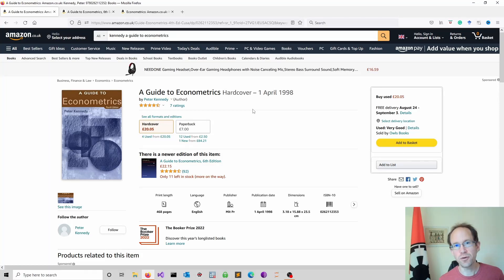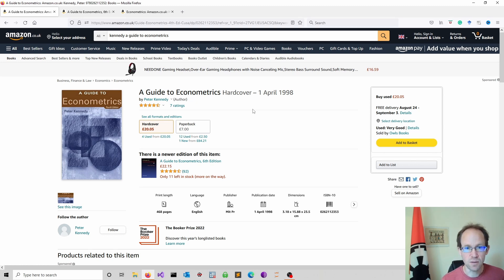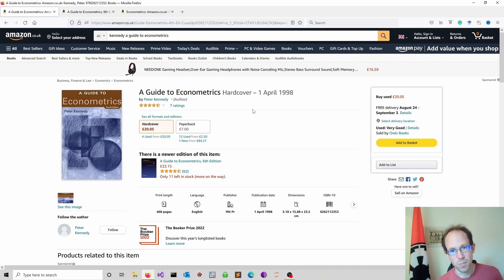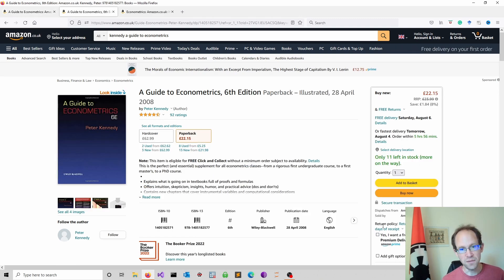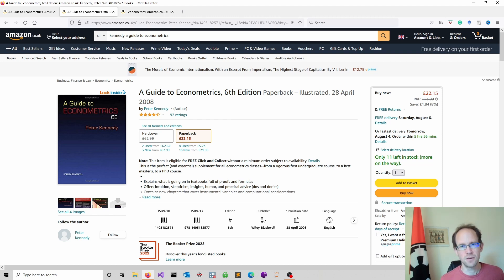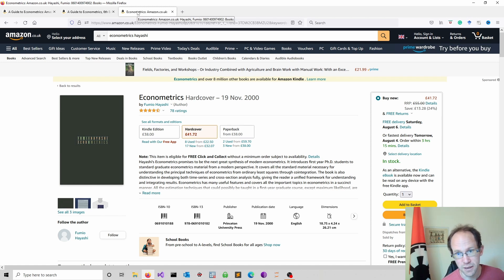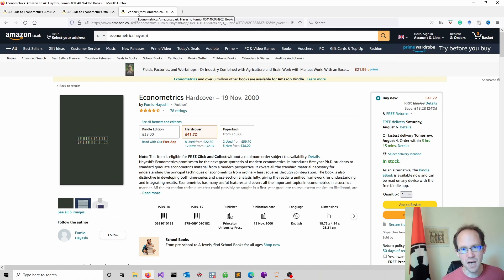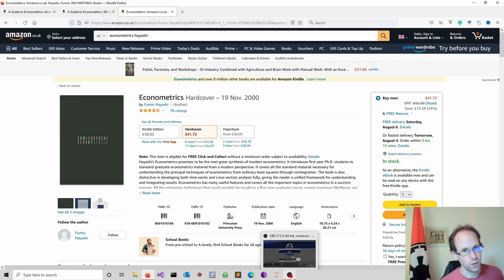Read these books to learn Econometrics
【Ｏｎｌｉｎｅ　Ｃｏｕｒｓｅｓ】

In this short video, I share with you my two favourite books on econometrics.  A Guide to Econometrics by Peter Kennedy and Econometrics by Fumio Hayashi. Both books are highly recommended – they will make your summer a lot better! Enjoy the Joy of Data Analysis!